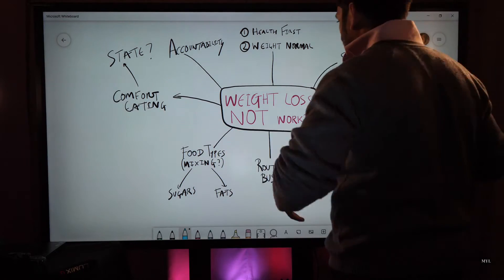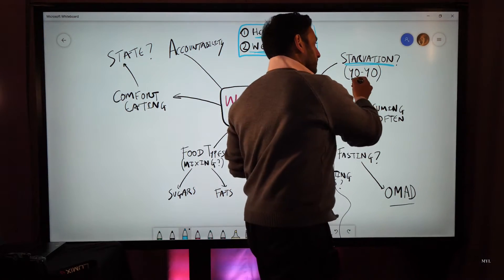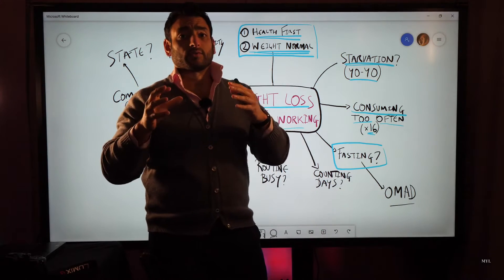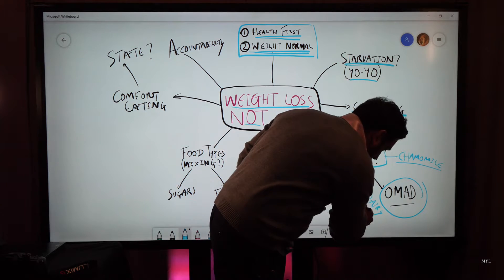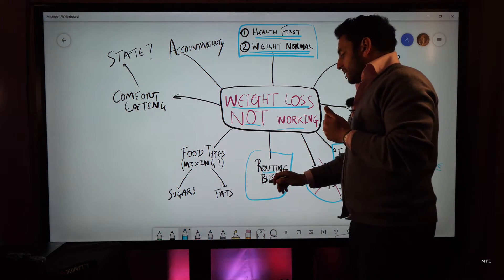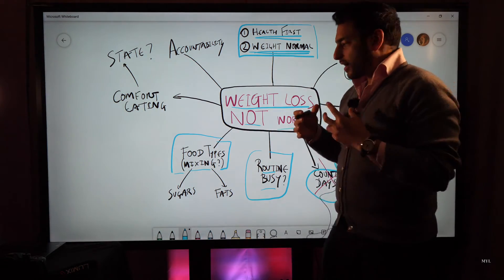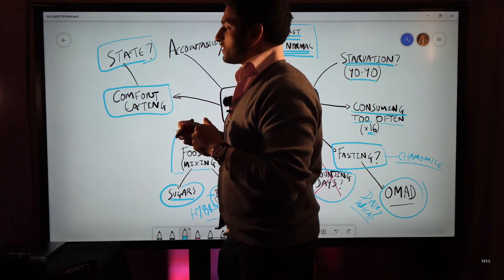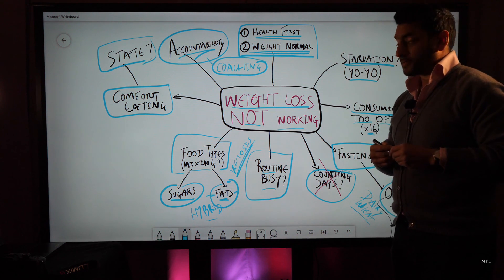When WEIGHT LOSS is Just NOT Working! [Former Personal Fitness Trainer's Advice]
What do you do if your weight just won't shift!?

Common problem...

Iqbal, a former personal trainer and weight management expert, discusses this point within this video.